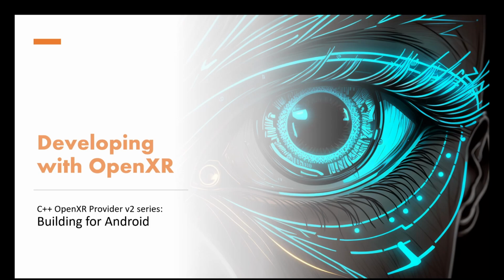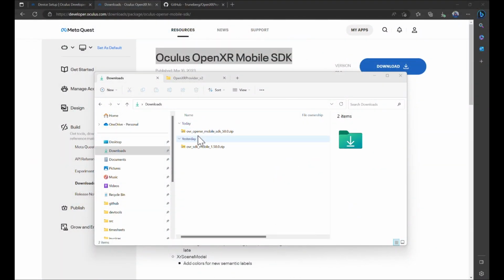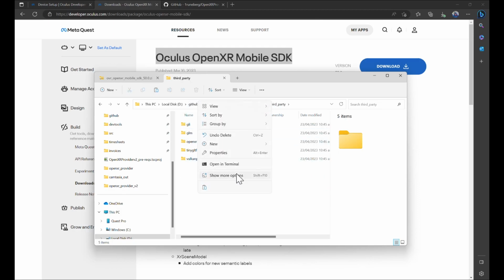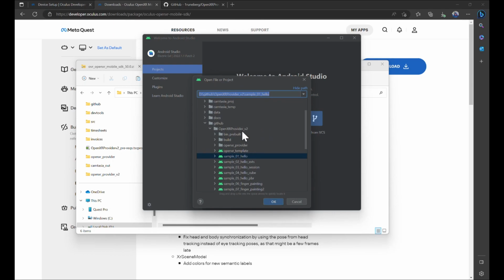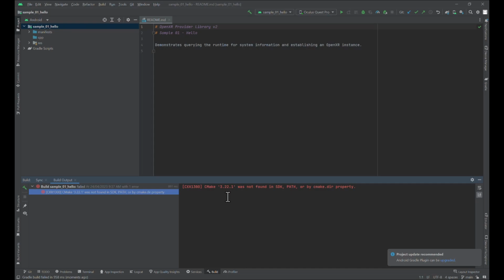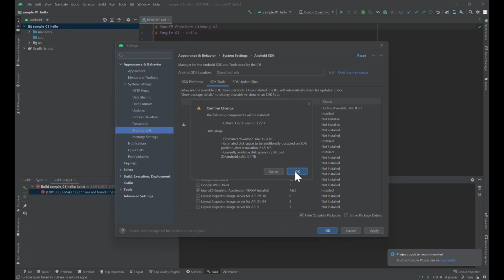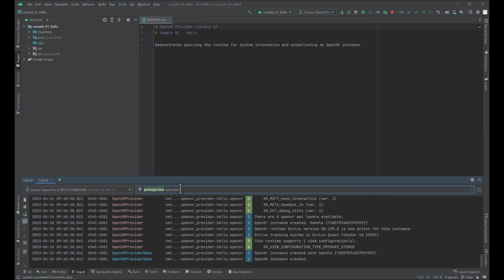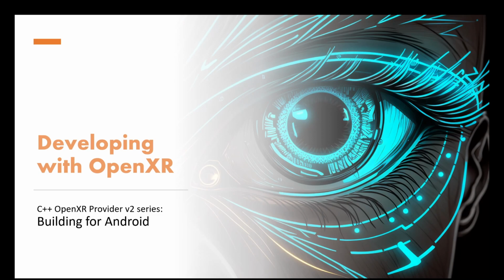Building for Android Devices (Meta Quest)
00:00 Welcome
00:09 Topics
00:37 Adding the Oculus OpenXR mobile SDK to the project
01:26 Opening the first demo in Android Studio
02:00 CMake error
02:45 Building
03:00 Running the demo app in device (Meta Quest)
03:41 Summary/Other demos
03:51 Next video